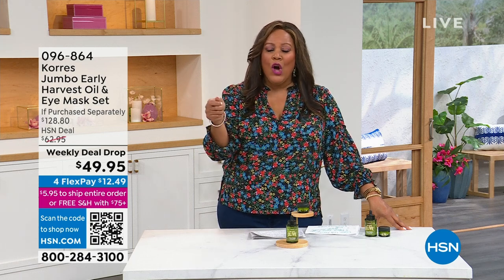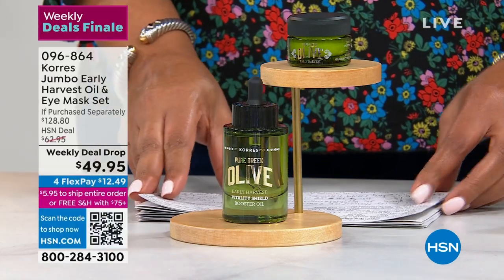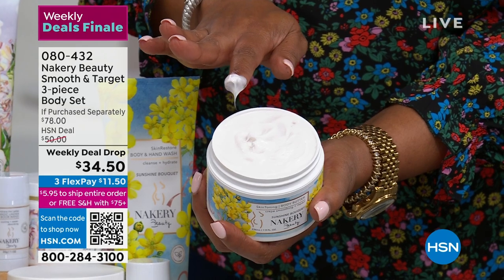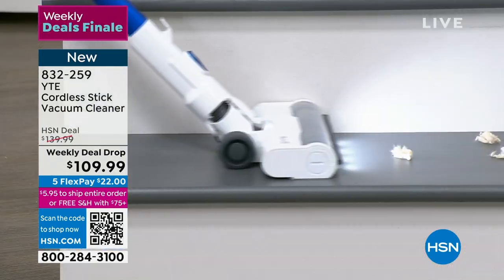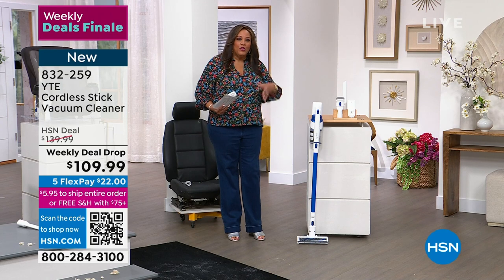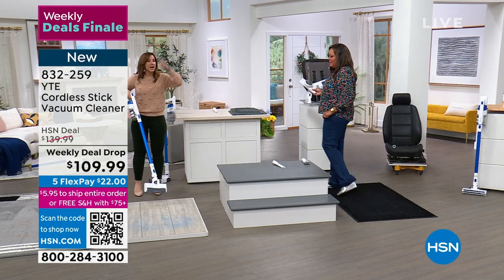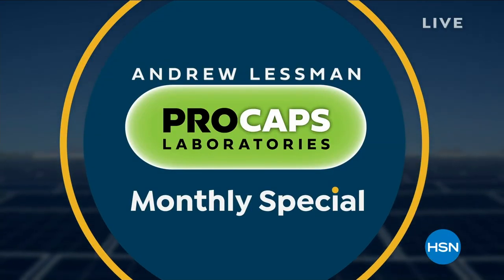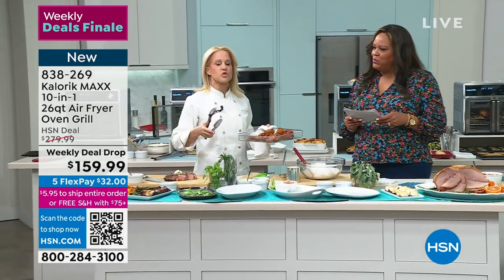HSN | Weekly Deals Finale 03.19.2023 - 11 PM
Don't miss your last chance to get in on the week's best expiring offers, specials and deals.